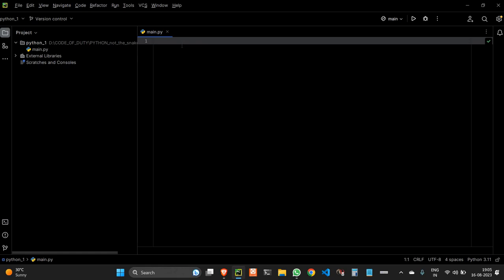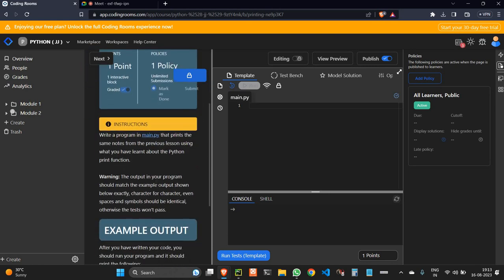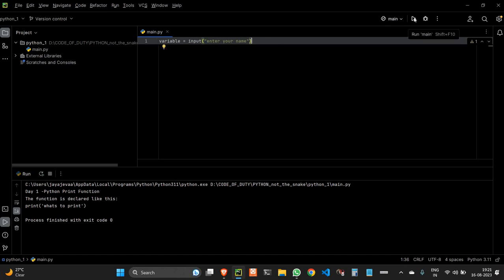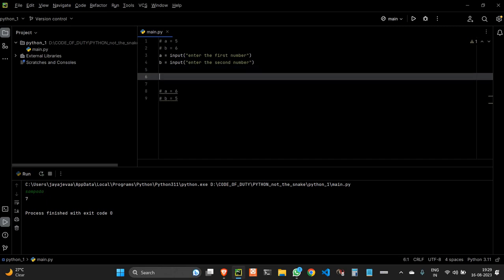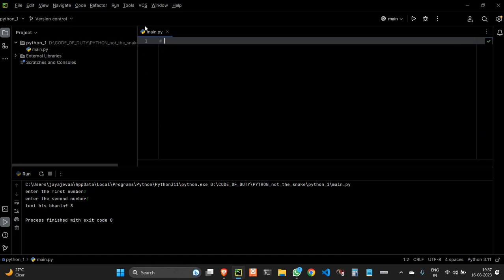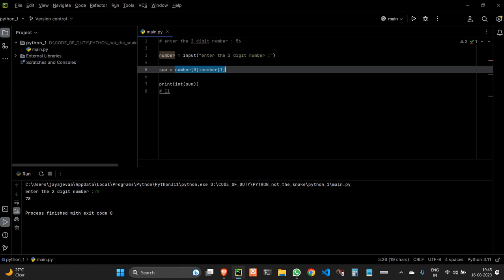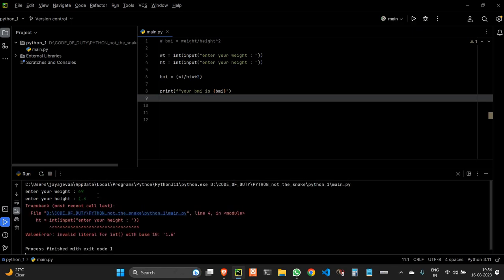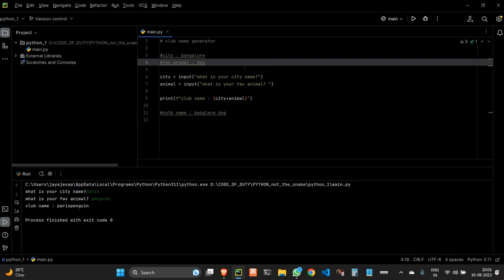PYTHON LIVE CLASS # 1 | JJ | APNA GURUKUL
Hello viewers, this is the recording of my python live class
It's the perfect place for you to start your python journey,
Get the video loading, and let's start coding !!!